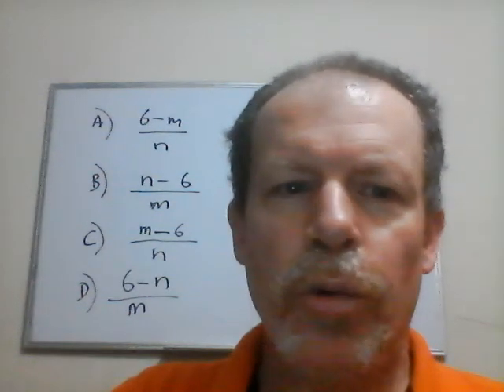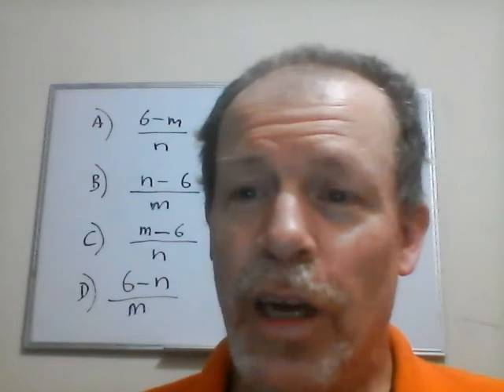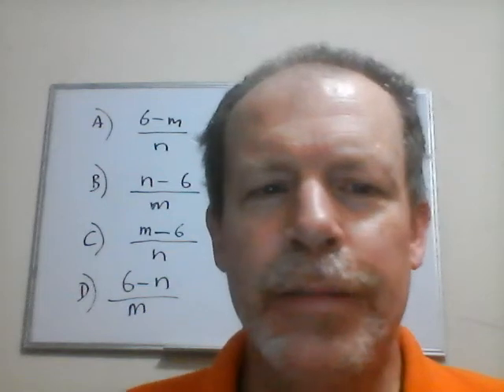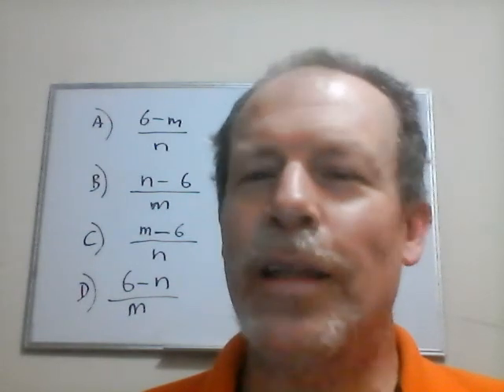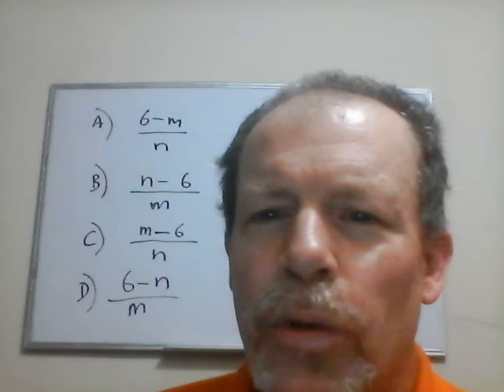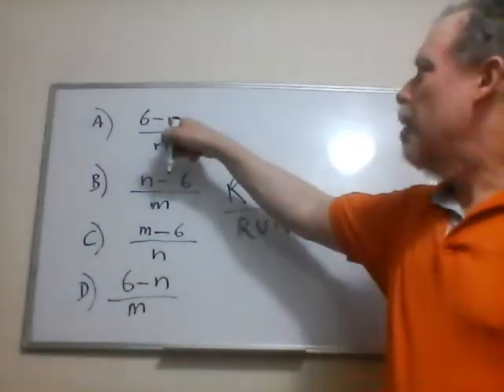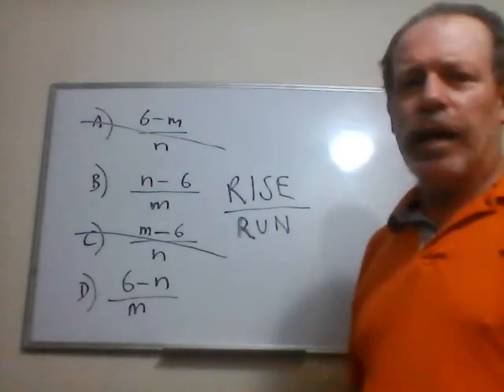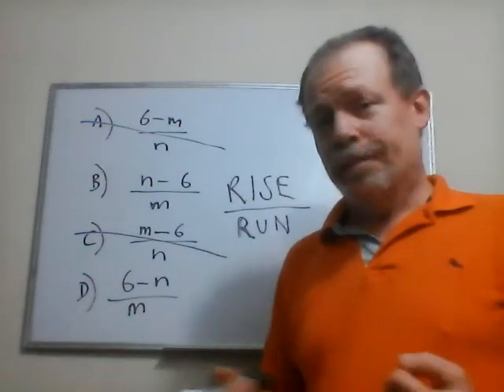S.A.T. Math Tips: Seeking English SAT Workbook Page 359 Problem 3